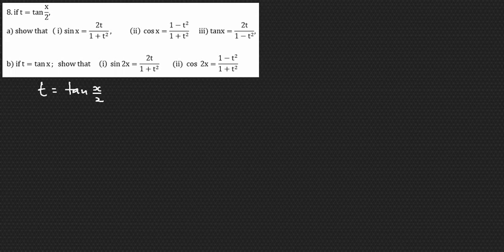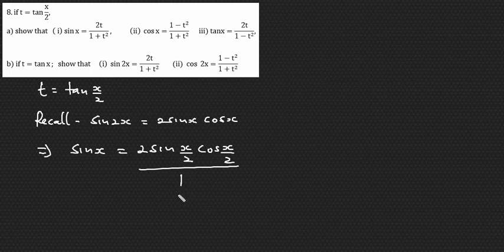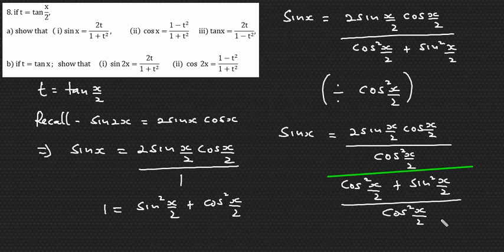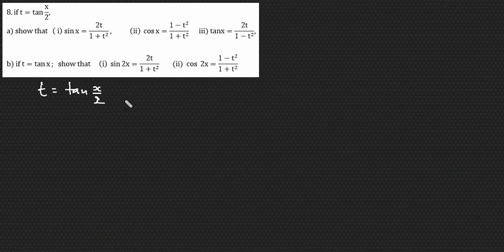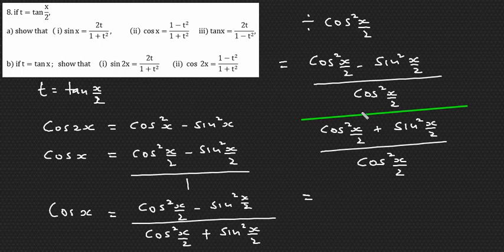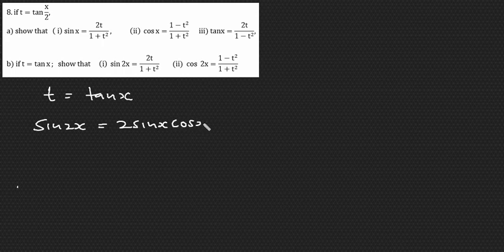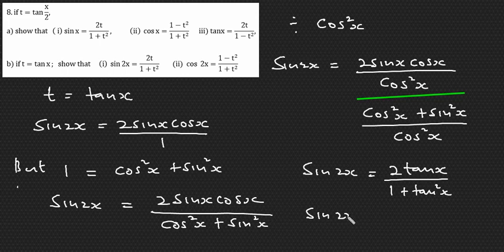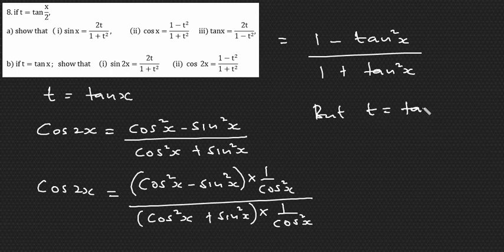8 the t formular